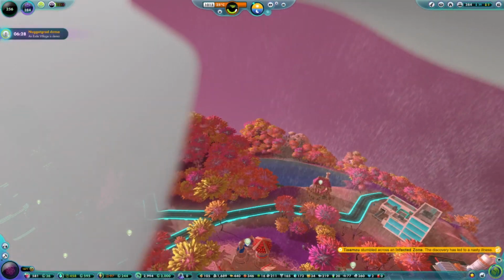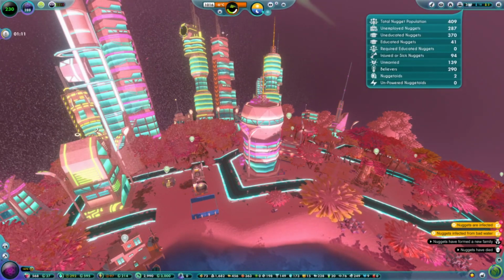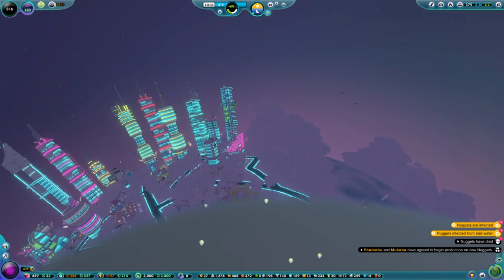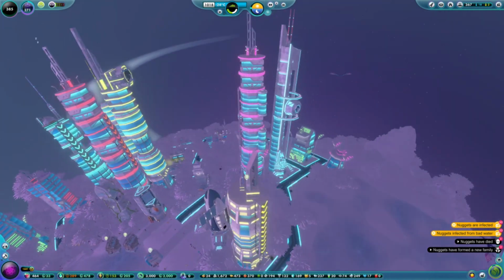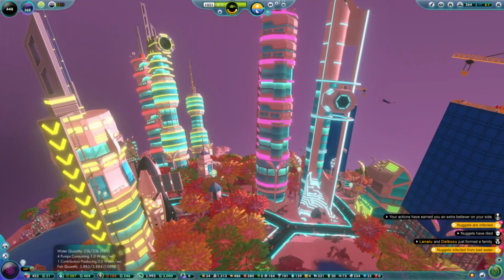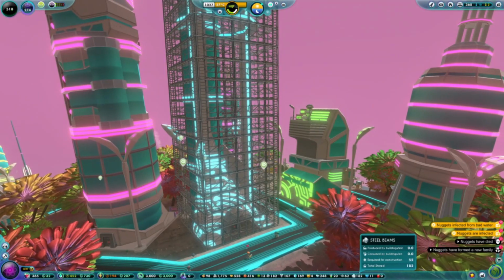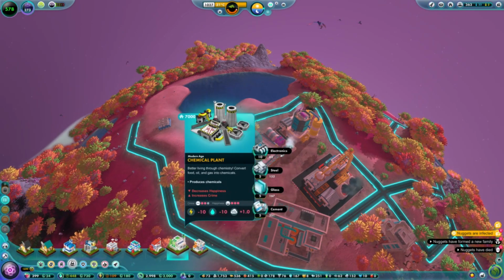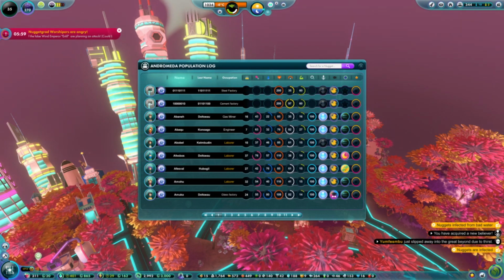Recovery, I hope | The Universim 1.0 | Let's Play S2E38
The infection continues to ravage but we're starting to see the other side. Our minister is putting in more reservoirs and we are generating more potable water.

Today we find a hidden research item that I missed. We install several ministers. We fill in some gaps in resource generation by installing a chemical plant and some more mines. And we see our relationship with Nuggetgrad slowly turning hostile.